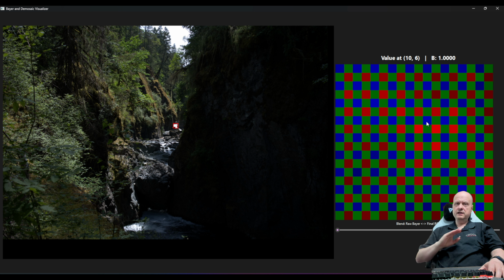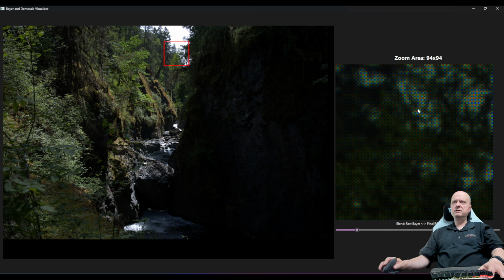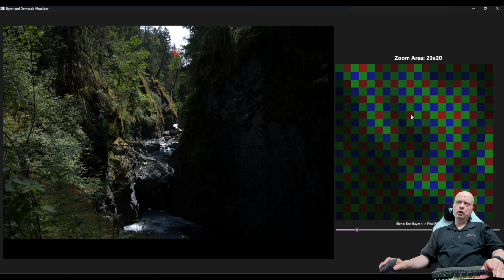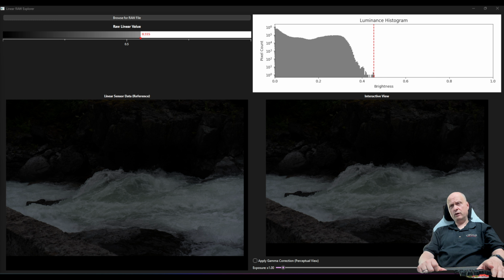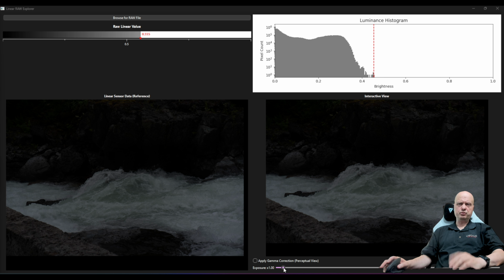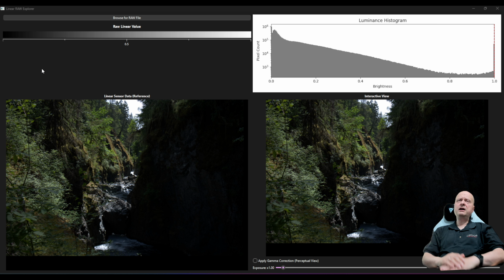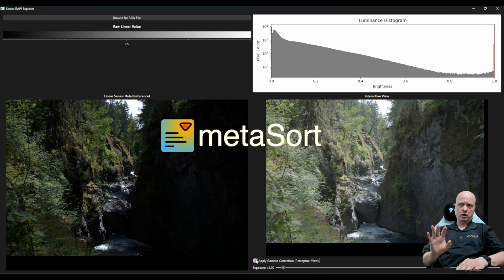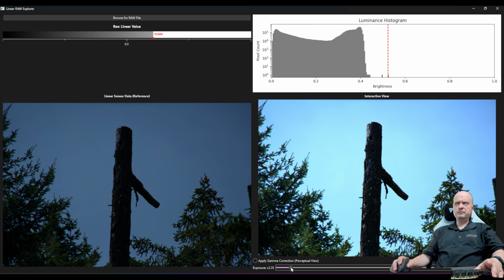Photography Pitfalls: What's a RAW file, REALLY? I Built a Tool to Show You!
Ever wondered what a RAW file actually is?

We go beyond the hype and use custom-built tools to show you what your camera sensor really sees—from the Bayer pattern mosaic to the dark, linear data that holds the key to amazing photos.

Join us for a deep dive into the technology of digital photography as we explain demosaicing, and linear data in a simple, visual way. I developed 2 applications specifically for this video -  you'll see firsthand why a RAW file usually look so dark and wrong colored. Even more so, I'll discuss how all this "hidden" data gives you the power to recover shadows and create stunning images.
There are many Linear and Raw File videos out there - but no one built dedicated tools to show you actually what all this means!

📸 Organize Your RAW Files with metaSort™
In the video, I used our application, metaSort, to instantly find that severely underexposed RAW file. If you're a photographer feeling overwhelmed by thousands of photos, metaSort is the tool for you. It uses powerful AI and metadata to help you organize, cull, and rediscover your best work in seconds.

About Us
This video was created by the team at cebas Visual Technology Inc., developers of high-end software solutions for visual effects, digital content creation, and photography for over 30 years.